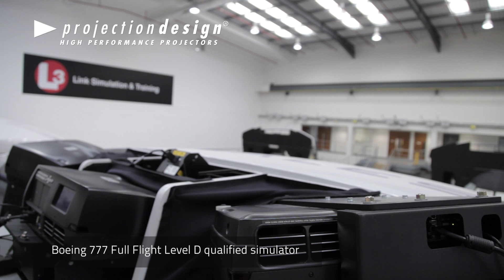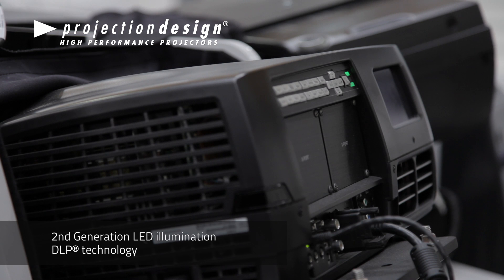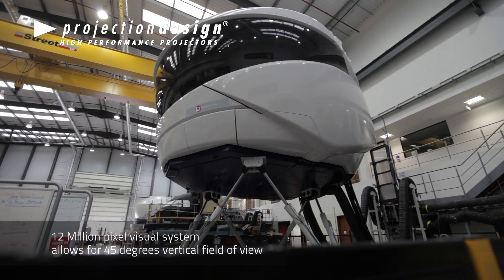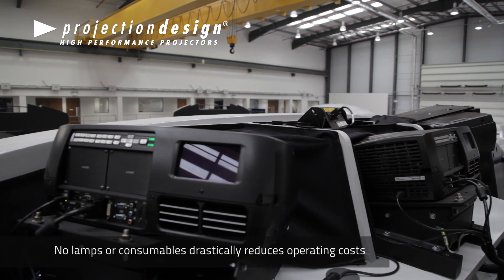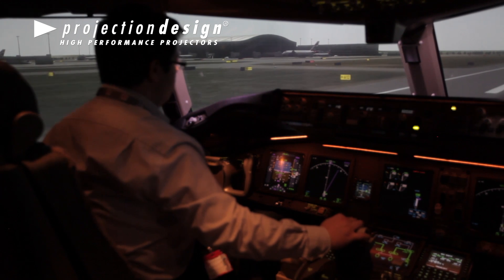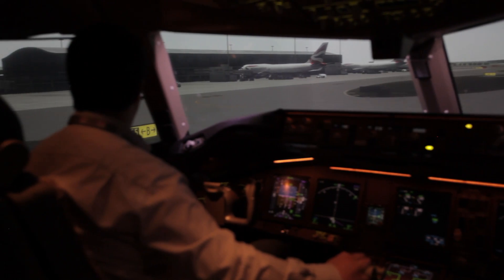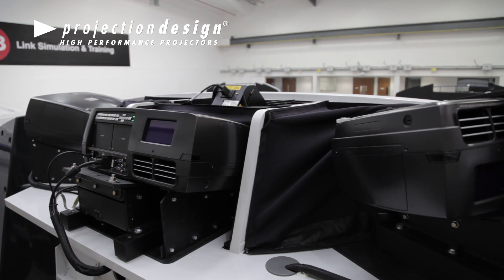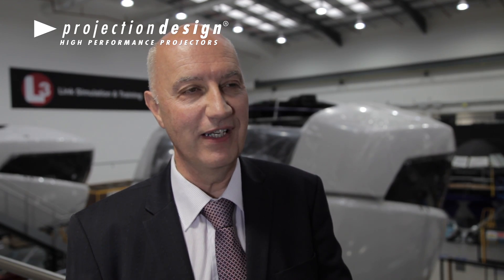L-3 Link Boeing 777 Flight Simulator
L-3 Link Simulation & Training UK's latest addition to its RealitySeven generation of civil aviation full task trainers, the Boeing 777, has now been fitted with a 12 Million pixel visual system, comprising of 3 x FL35 wqxga LED DLP® projectors from projectiondesign and XT4 Image Generators from RSI-Visual Systems. The visual system delivers the lowest total cost of ownership, ensuring the highest degrees of reliability and maintainability, projecting onto a 200 x 45 degrees collimated display.